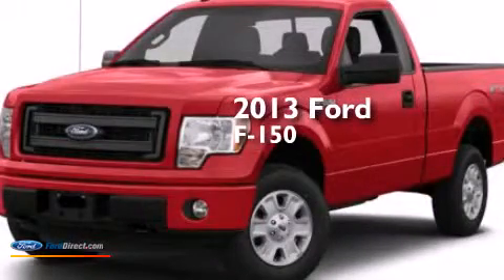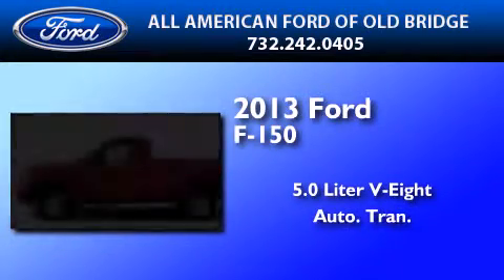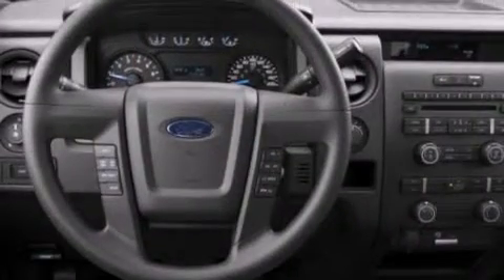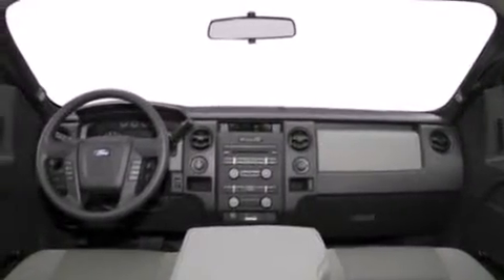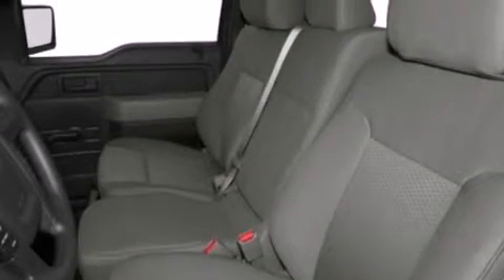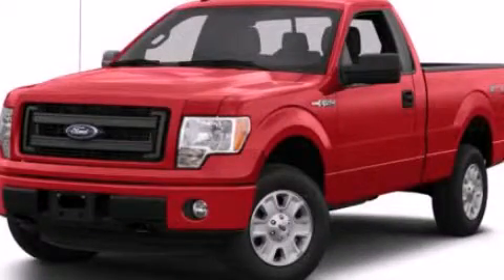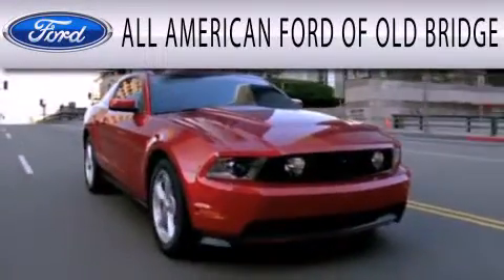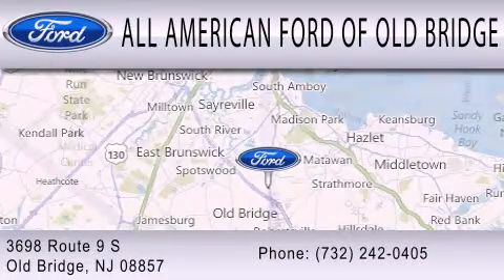2013 FORD F-150 Old Bridge NJ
We have been honored to serve the Old Bridge NJ area , we promise that your experience at our dealership will exceed your expectations ! Year : 2013 Make : FORD Model : F-150 Engine : 5.0L V8 32V MPFI DOHC Trans . : 6-SPEED AUTOMATIC Exterior : BLUE JEANS METALLIC Interior : STEEL GRAY Stock : IP-132753 All American Ford of Old Bridge Route 9 South Old Bridge , NJ 08857